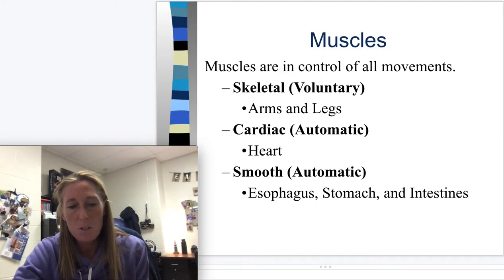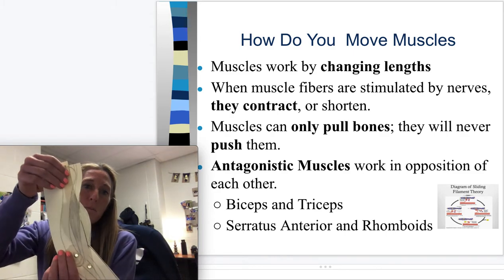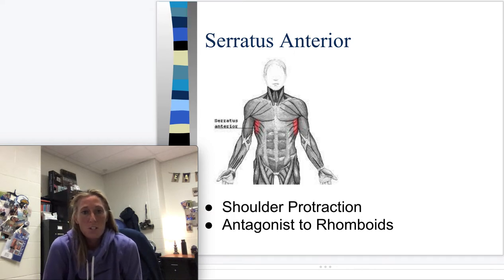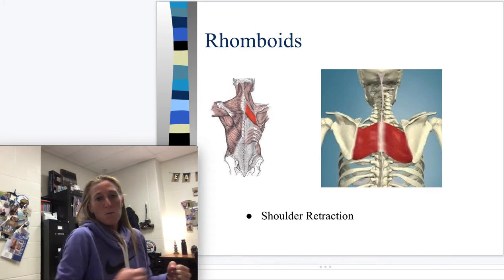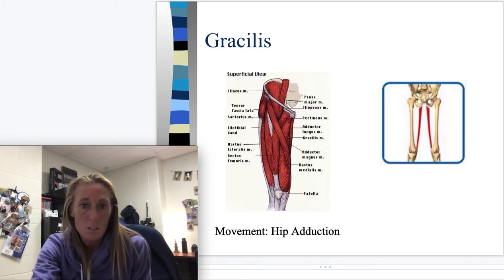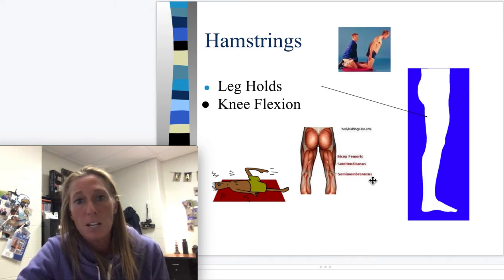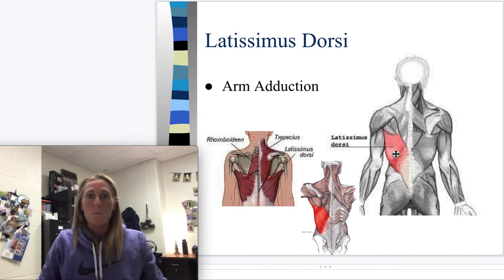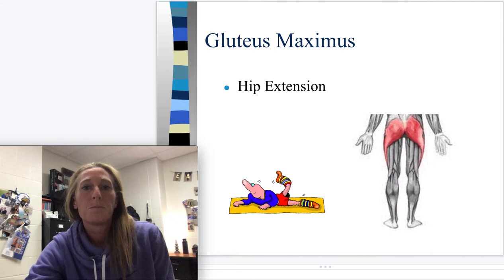Muscles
LNHS Sports Medicine